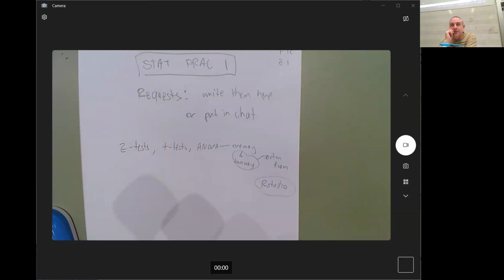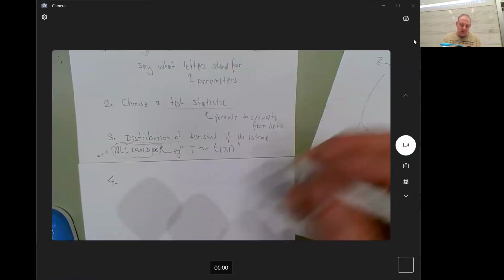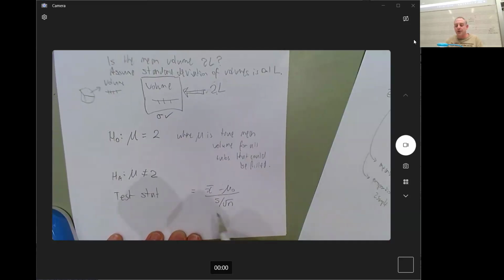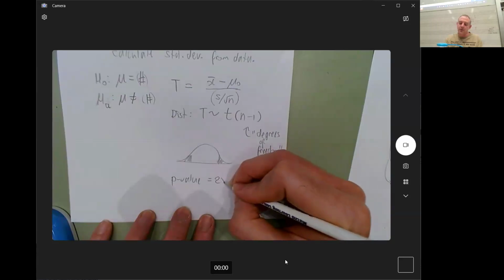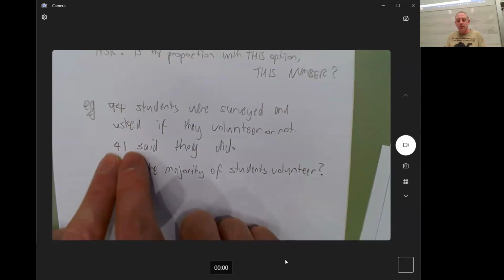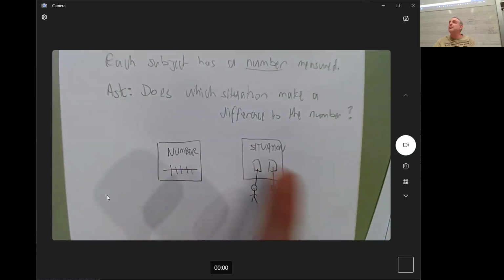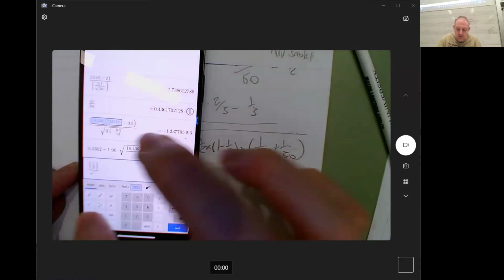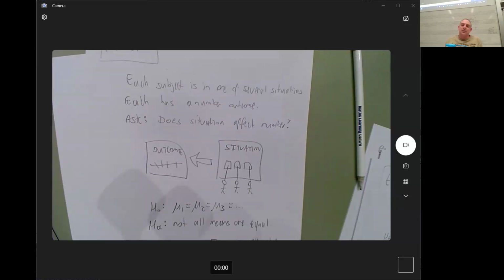REVISION SEMINAR: Stat Prac I: Tests and confidence intervals (Sem2 2024)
This revision seminar was given for students in the University of Adelaide course Statistical Practice I in Semester 2 2024. David discussed how hypothesis tests work, and talked through many of the tests in the course, and some confidence intervals relating to them.